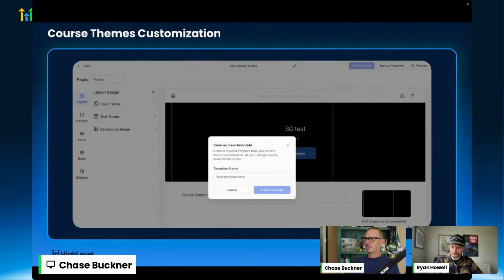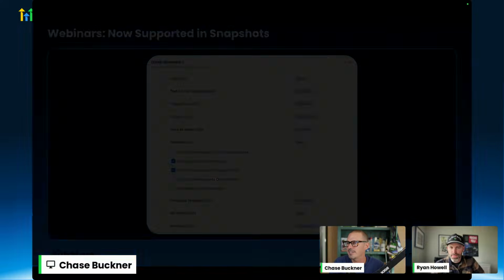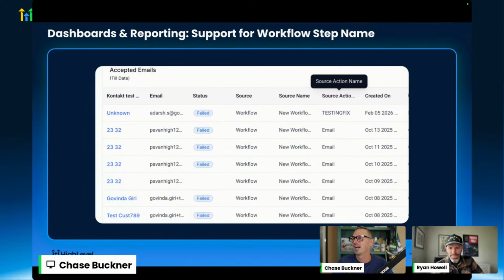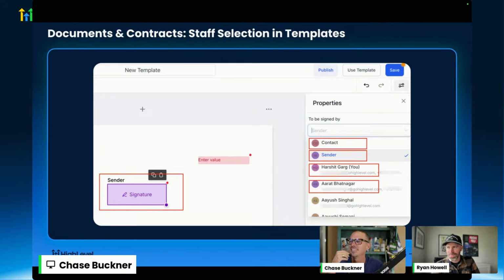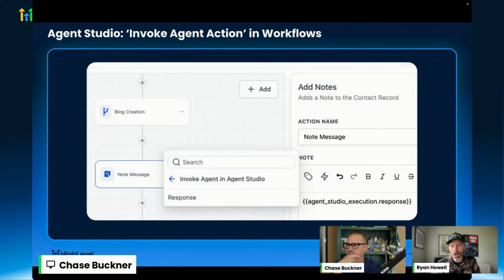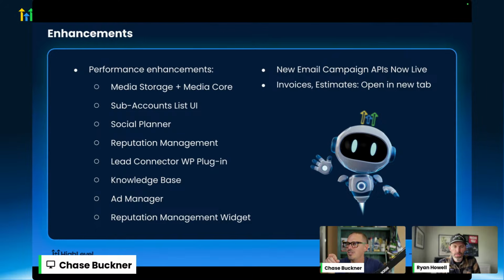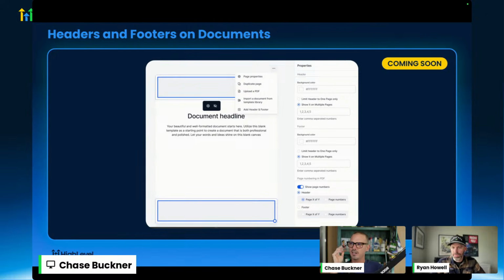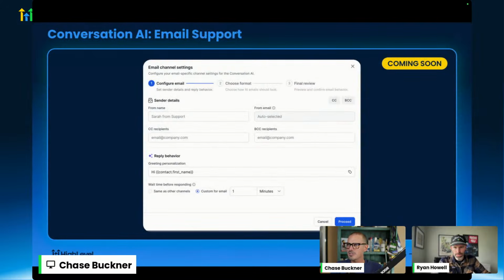The HighLevel Release Radar (February 16th - February 20th 2026)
We’re bringing HighLevel LIVE to India this February and tickets are on sale now!

🚀 00:00 Release Radar Kickoff
🌟 01:06 Release of the Week: Course Theme Customization
🔗 02:46 Opportunities x Sub-Account Prospecting Integration
🎥 04:22 Webinars: Funnel Support in Snapshots
🤖 05:28 Workflows: Manus AI Triggers & Actions
🏷️ 06:20 Workflows: Advanced Tag Filtering for Opportunity/Invoice Triggers
🧠 07:07 Agent Studio: Custom Values, Variables & Fault-Tolerant Execution
📊 08:57 Reporting + WordPress Hosting: Workflow Step Name Column & PHP Version Select
📄 11:27 Docs/Contracts: Staff Selection Templates
📞 13:00 Voice + Calendars + Client Portal: Call Transcripts, Multi-Date Hours, Rich Text, Secure Links
⚡ 15:17 Agent Studio Meets Workflows: New “Invoke Agent” Action
🚀 16:31 Launch AI Agents from Any Workflow Action
💬 16:44 Chat Widget Triggers: Filter the All-in-One Support Widget
🗂️ 17:46 Funnels & Websites: Audit Logs for Deleted Builder Assets
⚙️ 18:41 Behind-the-Scenes Performance Upgrades
🧪 20:50 What’s New in Labs: Courses Import from Media Storage
🎉 22:56 Community Shoutouts + Surprise Vapi Integration
🛠️ 25:37 Upcoming Releases: Document Headers & Footers + Editor Improvements
📧 27:54 Coming Soon: Conversation AI Email Channel Support
🌍 30:23 Wrap-Up: Travel to India, Event Hype, and Next Week’s Plan